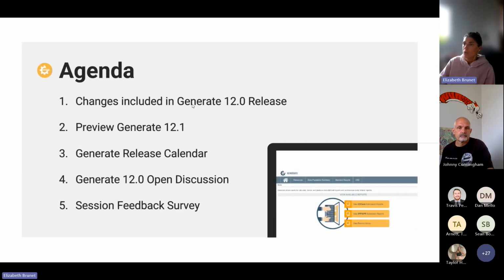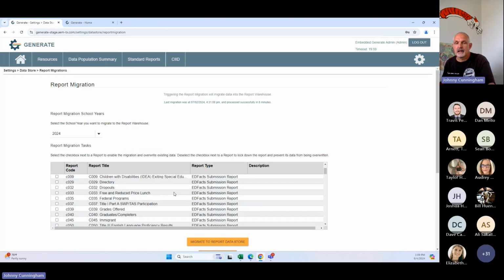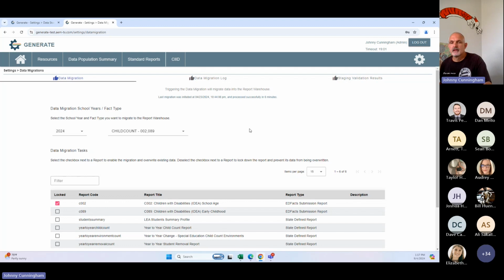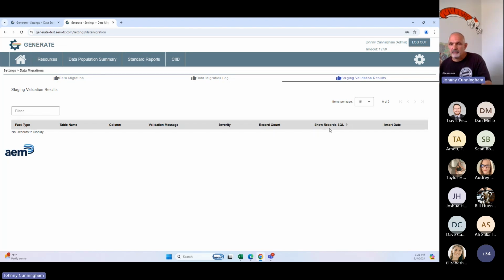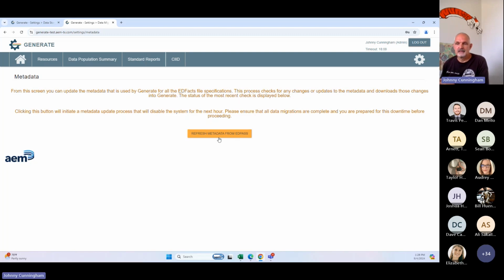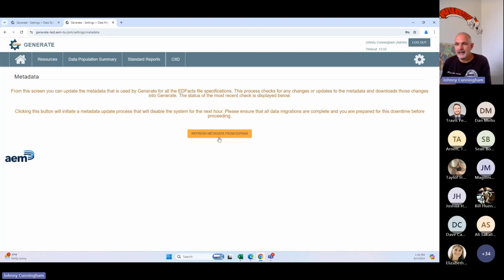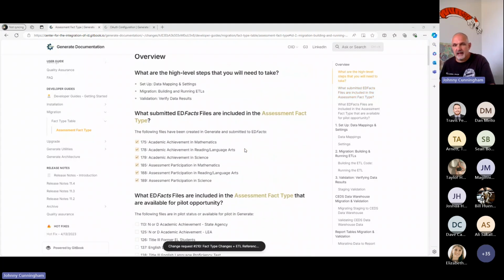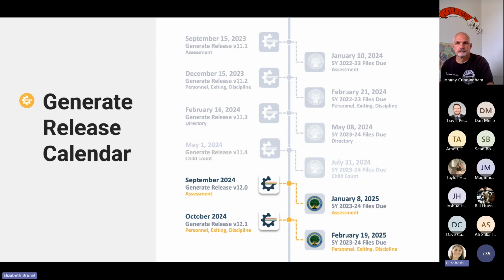Generate 12.0 Office Hour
In this video, you’re going to learn about the exciting updates in Generate 12.0, a major release that simplifies the data migration and submission process for state education agencies.

Topics covered include the new single-screen migration interface, enhanced support for large file migration and submission creation, and the addition of OAUTH authentication as an option alongside Active Directory. We’ll also dive into the transition to an open-source library, replacing the previous Wijmo library, and explore the latest improvements in the Generate documentation.

Presenters Elizabeth Brunet and Johnny Cunningham provide a comprehensive overview of these updates, ensuring you’re equipped to leverage Generate 12.0 effectively.

▶️Here's what you'll see in this video:
00:00:00 Welcome
00:00:54 Agenda
00:02:11 Summary of Changes - IDEA Reports
00:02:53 Summary of Changes - Non-IDEA Reports
00:03:42 Summary of Changes - User Interface
00:04:17 Generate Demo - Single page migration
00:21:19 Generate Demo - Metadata API button
00:33:28 Summary of Changes - General
00:36:35 Generate Documentation
00:44:10 Preview Generate 12.1
00:45:16 Generate Release Calendar
00:46:36 Closing